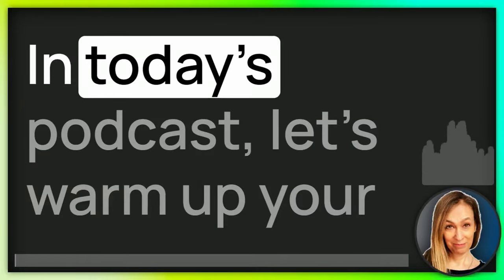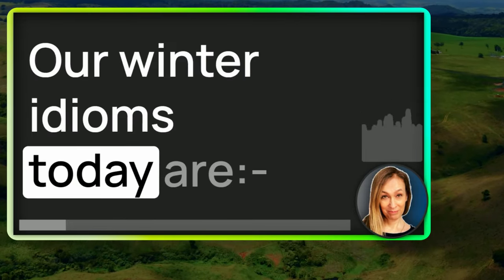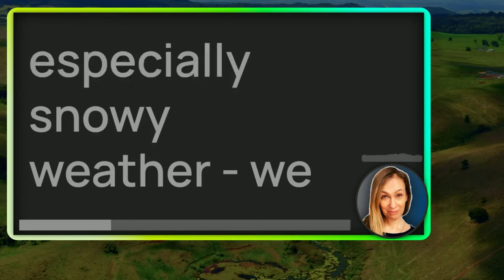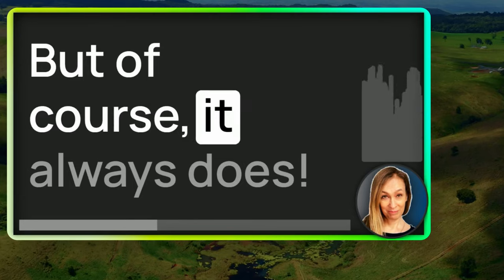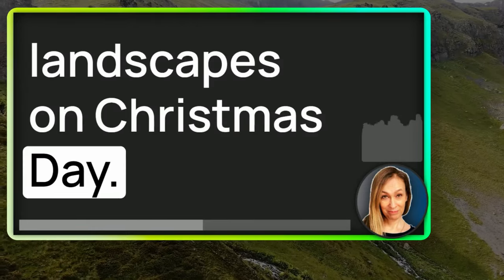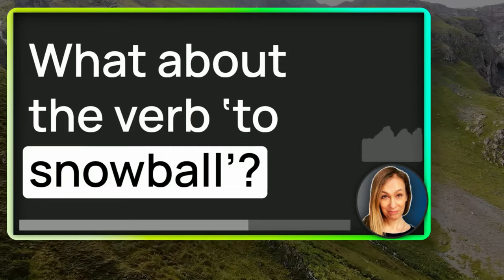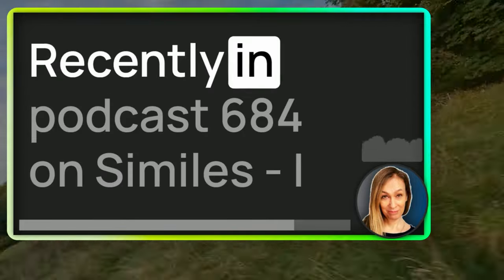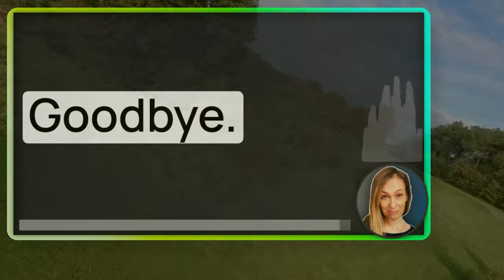Warm Up Your English Skills With Winter Idioms 💜 English Idioms Ep 698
✔ Discover and use winter idioms to enhance your englishfluency with Adept English Ready to 'wrap up warm' in your English learning journey? 🧣 Our latest podcast is a treasure trove of tips and idioms to help you become fluent in English with a British twist!

Unlock Winter Wonders with Adept English! 🌨️
🗝️ Tutorial: Dive into charming British English idioms!
🗝️ Lifestyle & Culture: Experience UK winter expressions!
🗝️ Learn & Speak: Boost your fluency in conversational English!
🗝️ Grammar & Vocabulary: Enhance your understanding of idiomatic expressions!
🗝️ Listening & Speaking: Perfect your pronunciation and listening skills!
🗝️ Levels: Suitable for beginners to advanced learners!
🗝️ Free Course: Access our exclusive "Seven Rules of Adept English"!
🗝️ Podcast: Engaging, real-world examples to cement your learning!

"To appreciate the beauty of a snowflake, it is necessary to stand out in the cold." Aristotle

Imagine being able to express yourself in English as naturally as you breathe. Today's lesson is not just about learning idioms; it's about making them useful to you.

Hilary from Adept English will guide you through enchanting winter idioms that are key to mastering fluency. Ready to transform your English? Dive in!

If you feel we have helped you please consider supporting us

"The fire is winter’s fruit." Arabian Proverb

Warm 🔥 up your English this winter! Discover charming British idioms in our newest podcast. Listen now on Spotify, YouTube, or visit adeptenglish.com! englishlearning Visit Adept English and start speaking English fluently today!